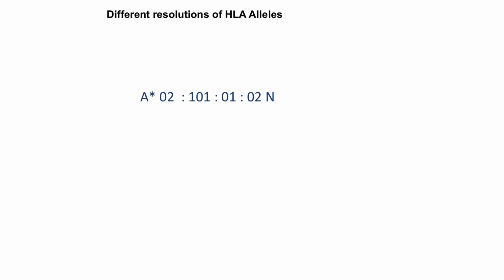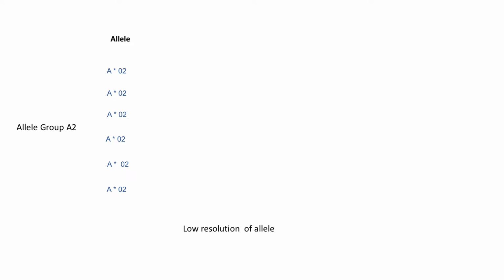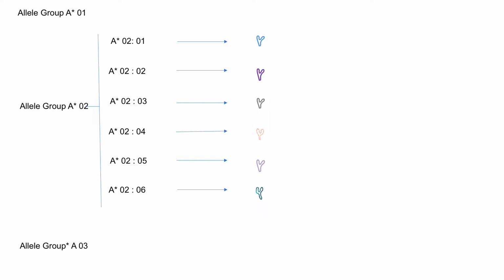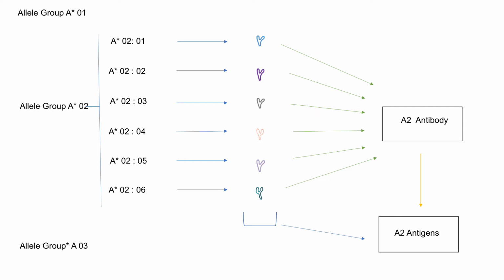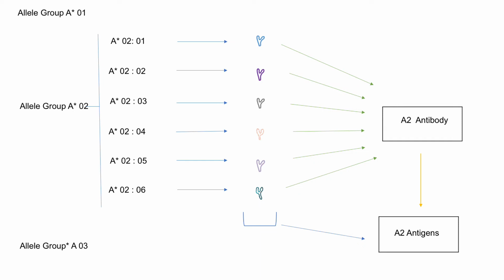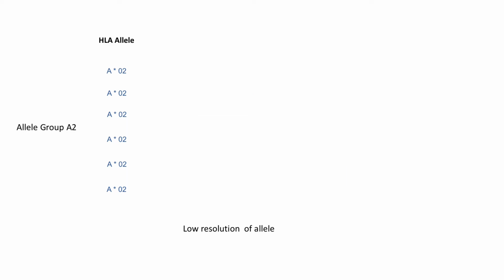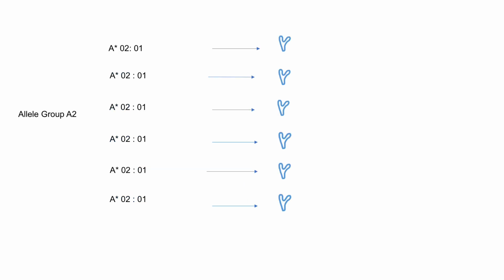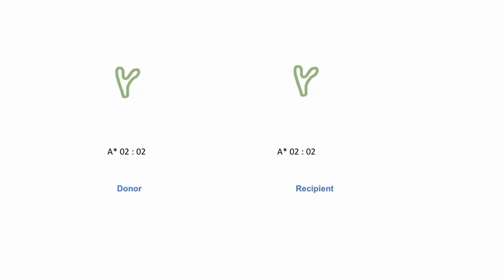HLA Typing, Comparison of Serology and Molecular typing, Different resolution of HLA Alleles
During HLA typing different resolutions of HLA alleles can be achieved by molecular typing.
In this section we will discuss low intermediate and high resolution typing and compare it with HLA antigen typing.

We also discuss difference in HLA Alleles, HLA molecules and HLA antigens.